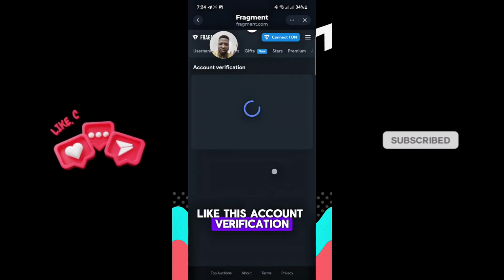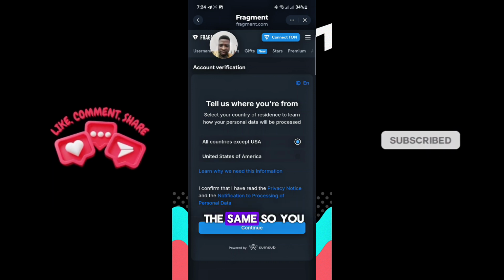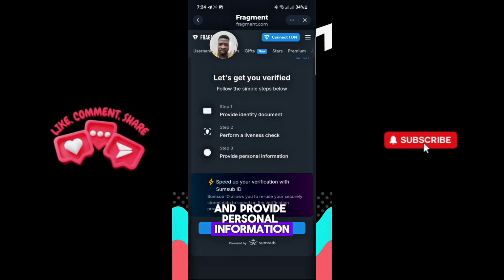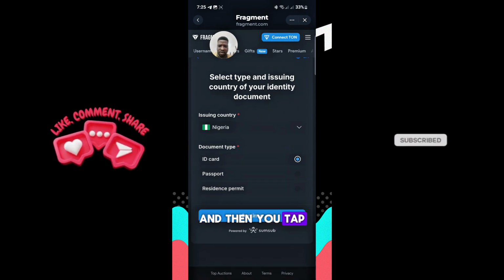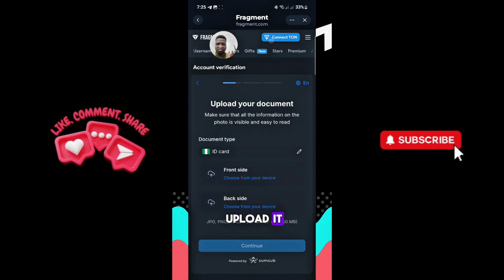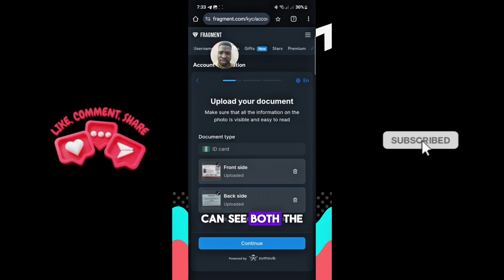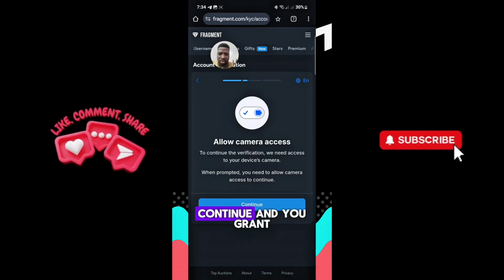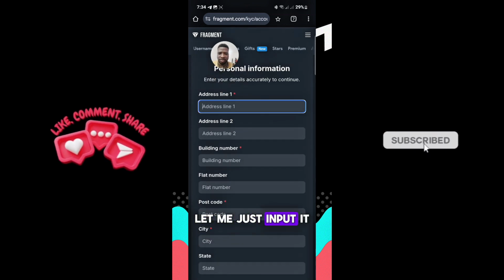Telegram Fragment Verification: How to Verify Fragment.com Account and Buy Cheap Telegram Stars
This video walks you through the step-by-step instructions on how to verify your fragment account.

You should be able to buy cheap telegram stars, usernames, ads, numbers, gifts, and premiums for cheap amounts.

Use the website - fragment.com if ton keeper is giving you issues with uploading your verification documents.